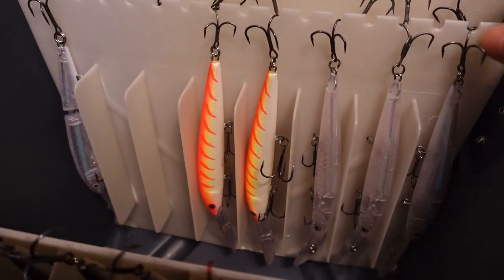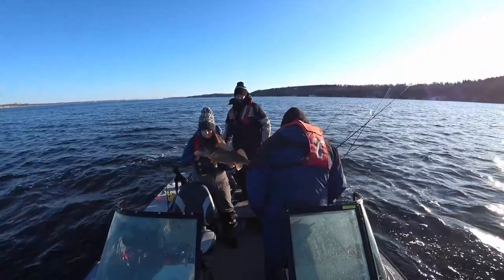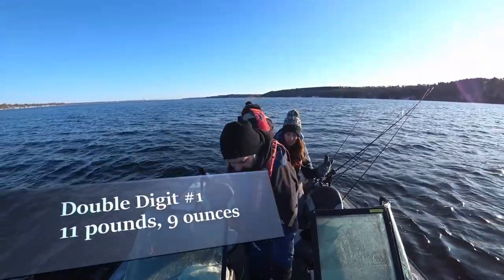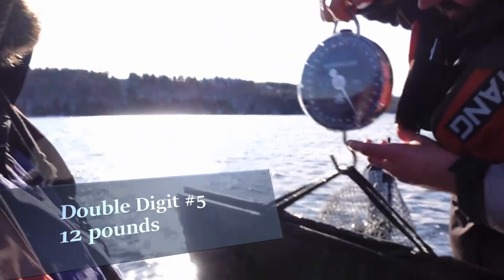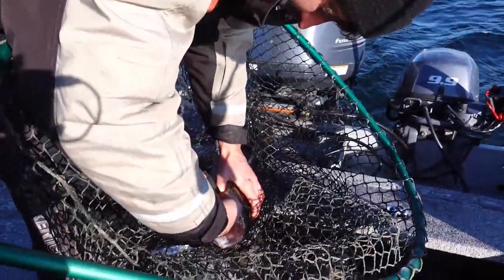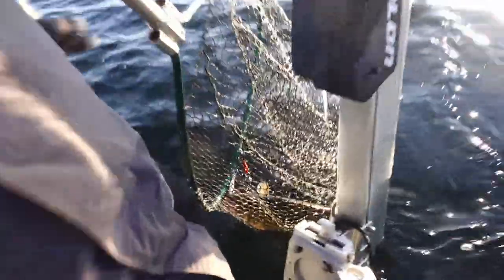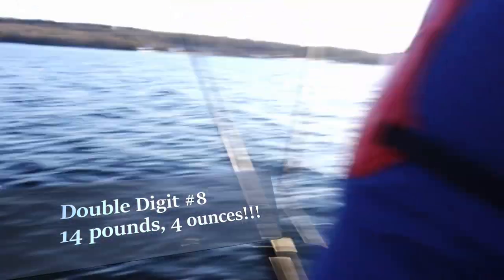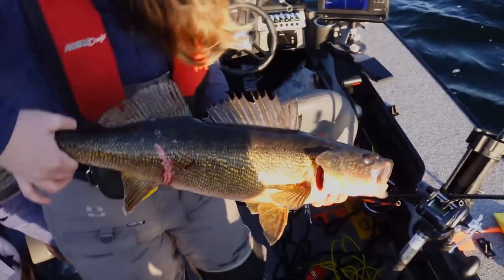EIGHT walleye over 10lbs in a DAY! (Including a 14lb GIANT)!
The last open water adventure of 2019 aboard my boat. We landed 8 walleye over 10 pounds, including a 14-pound-plus GIANT! for joining me on this adventure, and for assisting with filming!

Join me at the Barrie, London, and Hamilton Boat, Fishing & Outdoor Shows in February & March 2020 where I'll be hosting seminars on trolling for walleye.